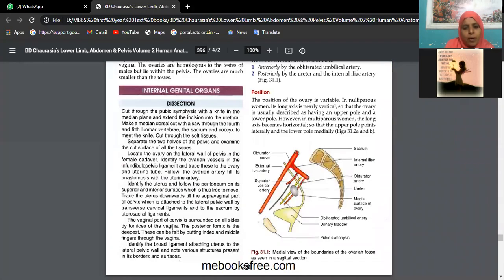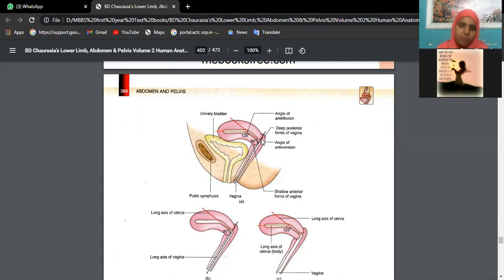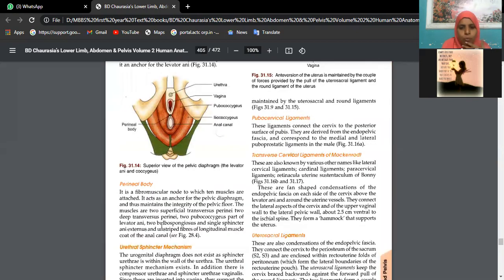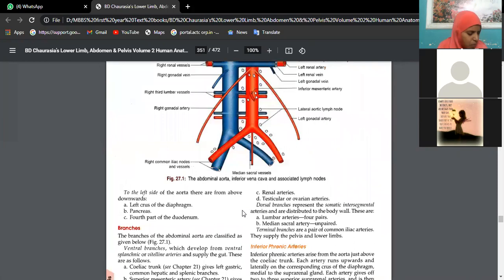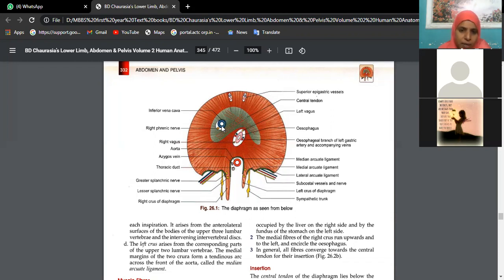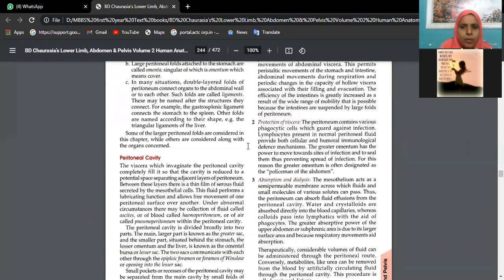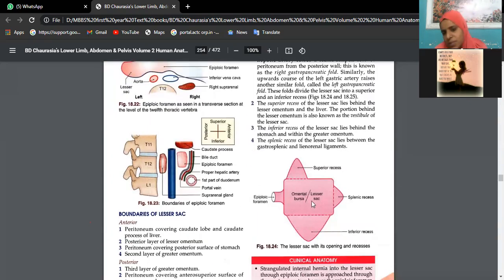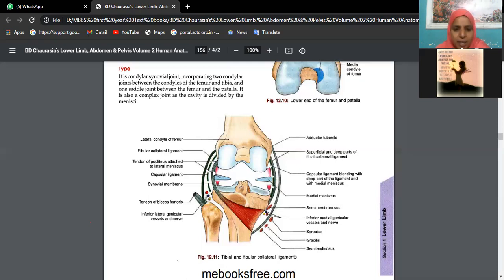Anatomy previous papers Dr Shabana Lectures Anatomy November 2018 Paper 1 part 1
Anatomy paper 1,1 nov 2018.mp4